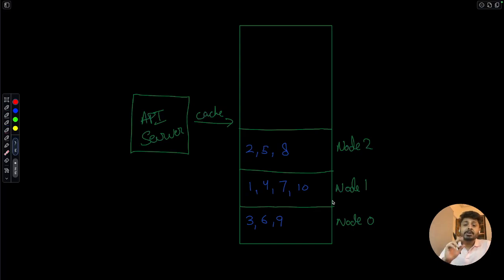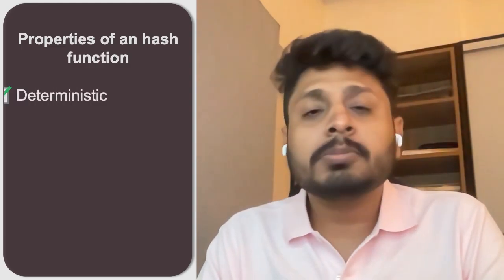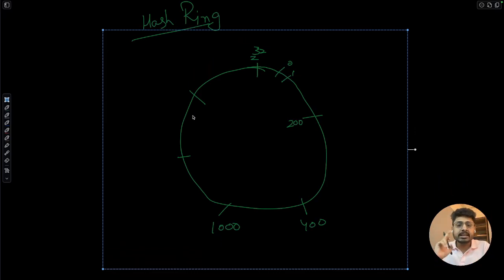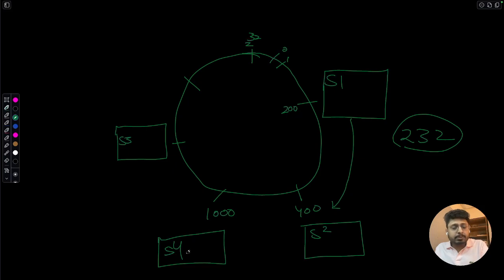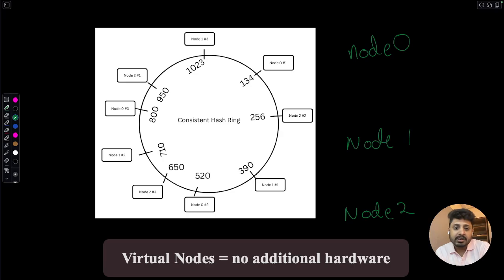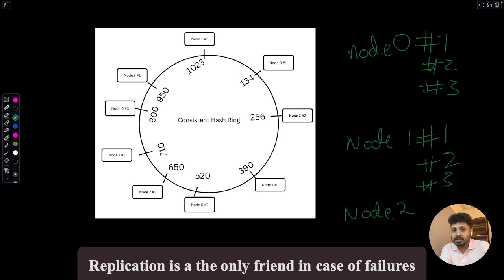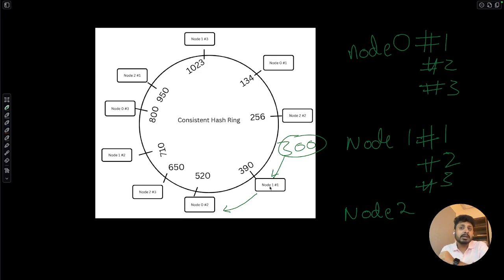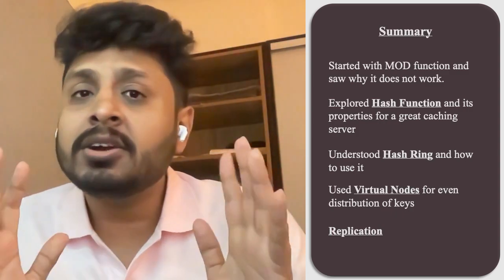How I Broke My Cache and Fixed It Like a Pro — Consistent Hashing for Distributed Systems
Ever used key % N and thought… “hey this is clever”?
Yeah, I did too — until I added a server and broke my entire cache 🧨
In this video, I’ll walk you through the actual journey I went through to understand and implement consistent hashing — a core building block in scalable, distributed systems like Redis, DynamoDB, and Memcached.
🎯 What you’ll learn:
Why naive partitioning like key % N fails at scale
How hash rings and virtual nodes solve that pain
How to avoid hot spots and single points of failure
The role of replication in fault tolerance
💥 This is the theory part (with real-life examples).
🔧 Part 2: The actual code in Go — coming next!
Whether you're prepping for system design interviews or scaling your backend — this will level you up.
💬 Drop your questions, war stories, or memes in the comments. I read ‘em all!
🧠 Want the blog version? Coming soon on [The Weekly Golang Journal]

if you like to read I have also published this as an article

00:00 Setting the Scene: Why Caches Break at Scale
00:47 Modulo Magic? Distributing Keys with `key % N`
01:35 And… It Breaks: The Flaw in Modulo-Based Distribution
02:48 What Even Is a Hash Function?
03:46 What Makes a Hash Function “Good” for Caching
04:28 Meet the Hash Function Hall of Fame (MD5, SHA1, etc.)
04:57 Hash Functions Beyond Caching: Real-World Uses
05:27 The Hash Ring: The Core Idea Behind Consistent Hashing
09:34 Virtual Nodes: Your Secret Weapon Against Hotspots
13:54 Replication in Consistent Hashing: No More Ghosted Servers
16:40 TL;DR — What We Learned and What’s Next